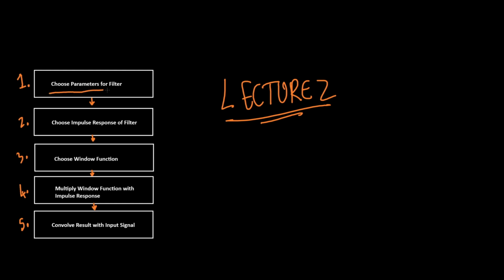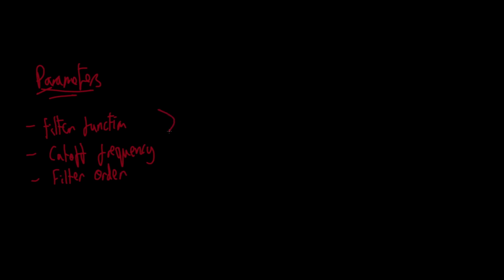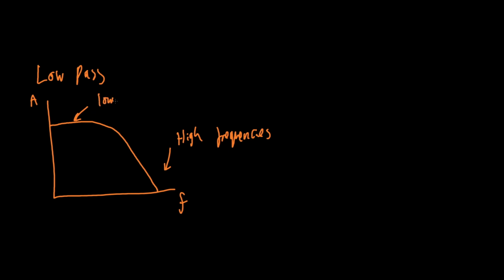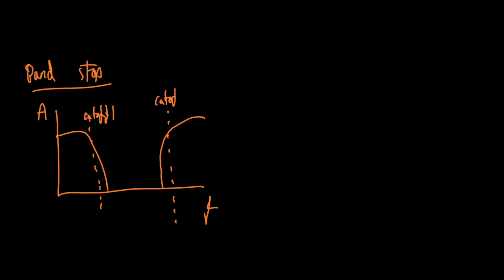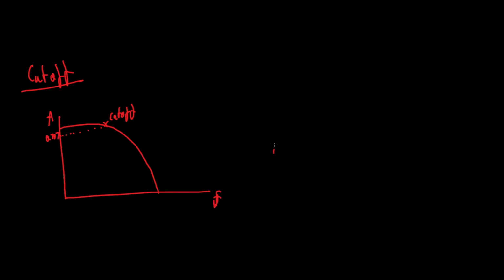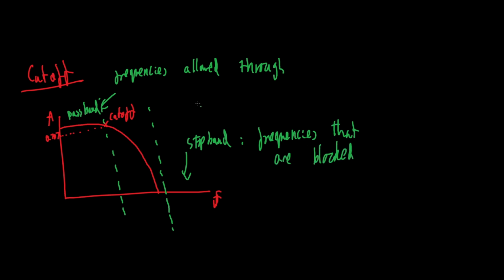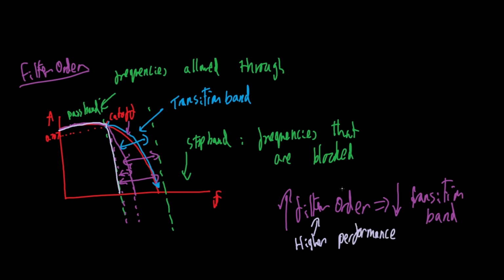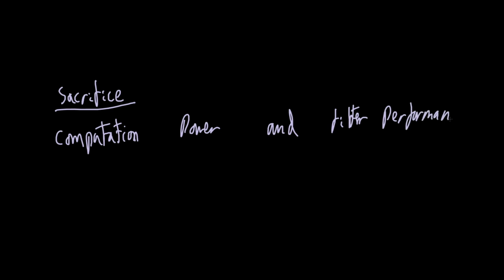FIR filters Lecture 2: Choosing Parameters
An easy to digest guide to FIR filters. Today we learn about the three main important filter parameters, namely: filter function, filter cutoff frequency and finally filter order.